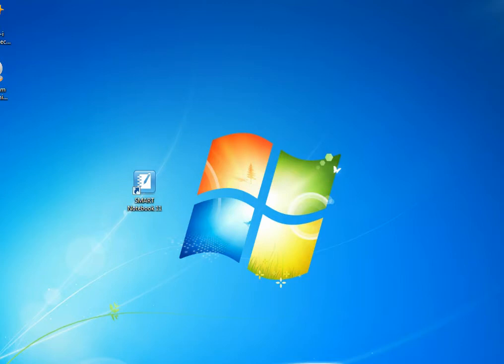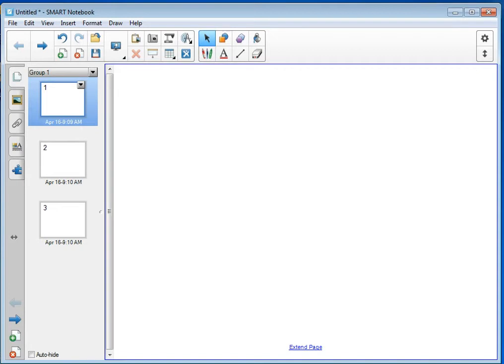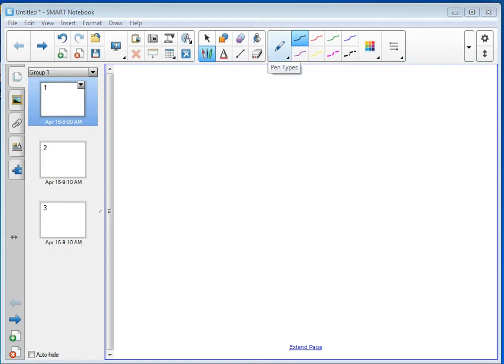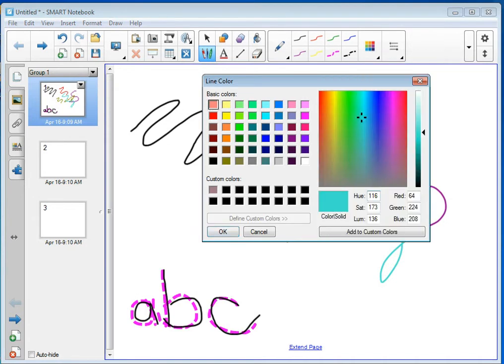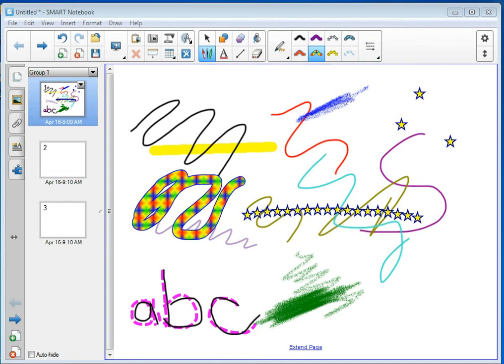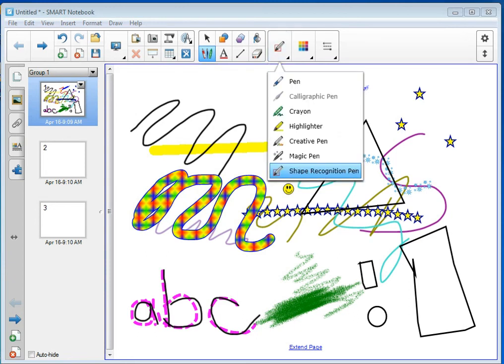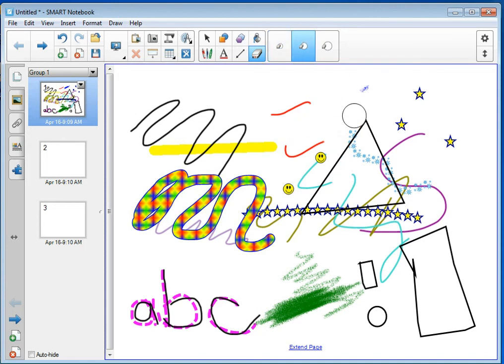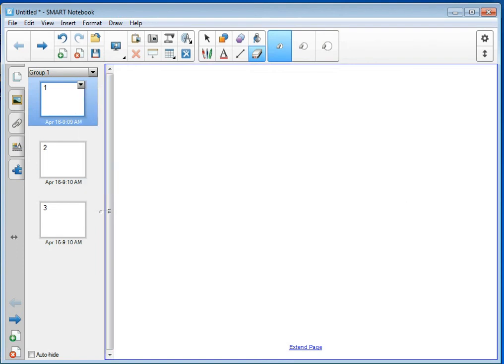SMART Notebook 11 - Getting Started, Opening Program, using pens